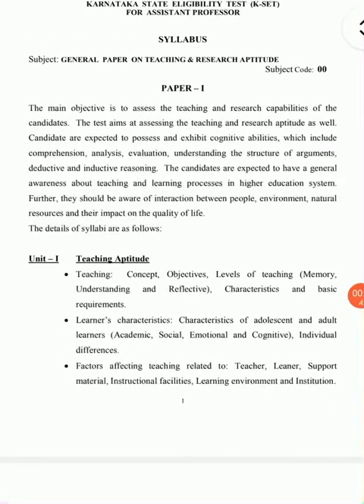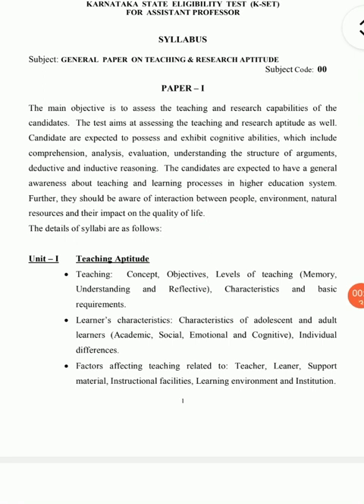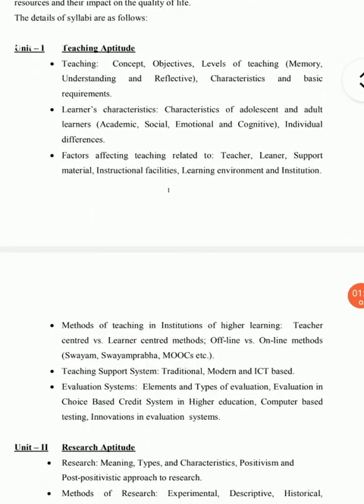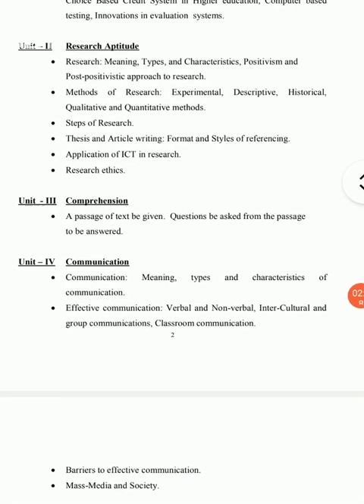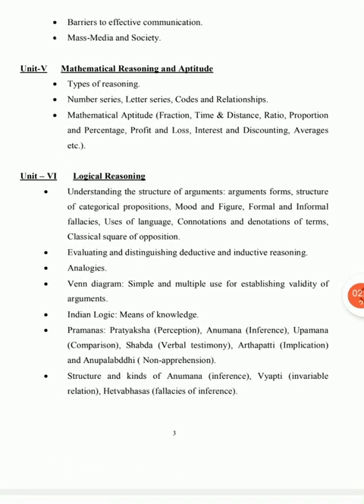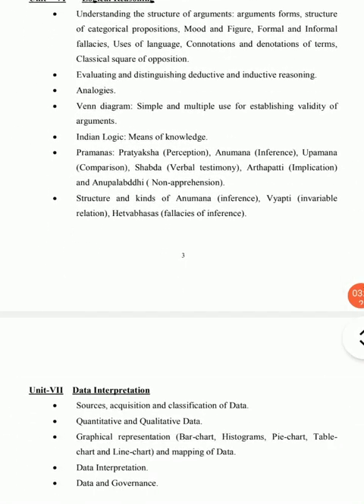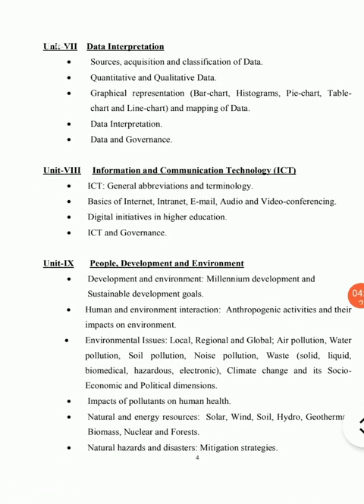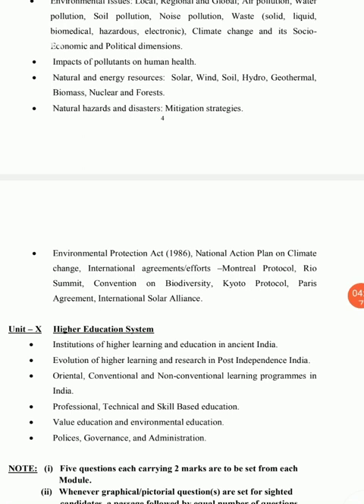Kset 2025 General paper syllabus